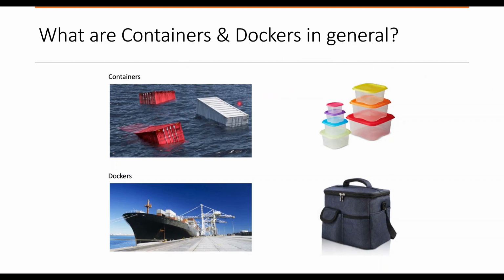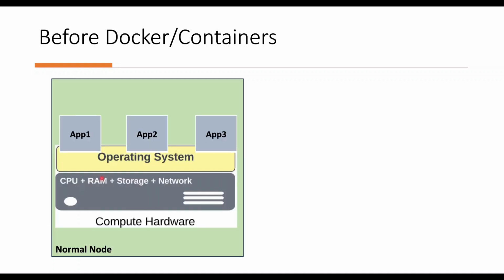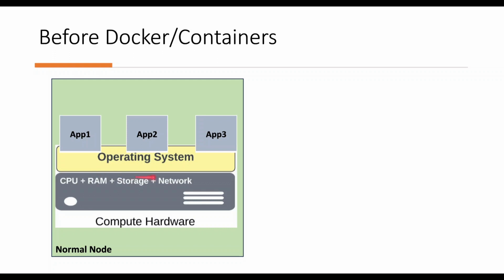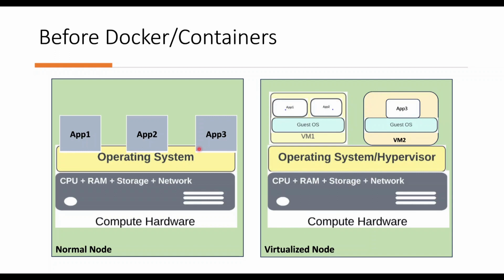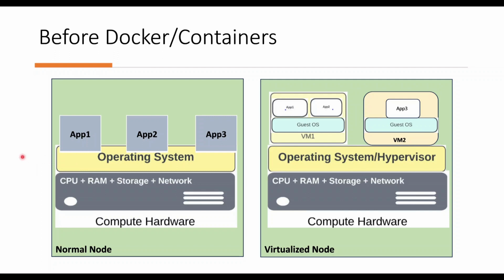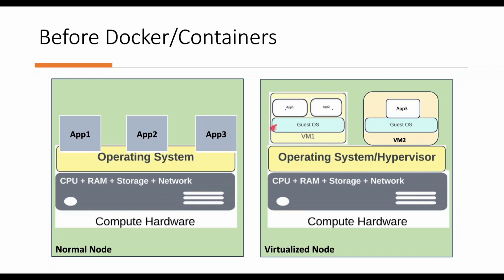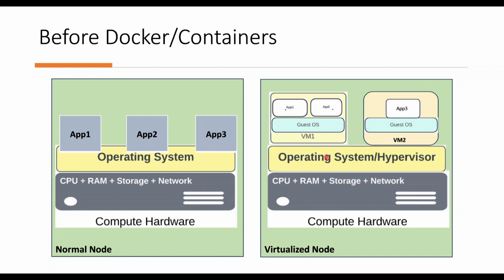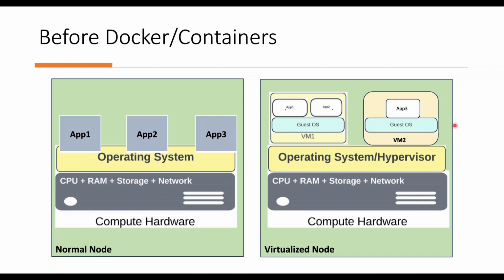Chapter 101 || Demystifying Docker fundamentals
Description: Dive into the world of Containers and Docker! 🐳 Explore the essentials, evolution, and inner workings of containerization, from the Overview to CI/CD Pipeline management. Discover key Concepts, Docker Components, Operations, and the Working Architecture. Get ready to level up your containerization knowledge in this comprehensive tutorial!

All content featured on the 'TechInsightInnovate' channel is protected by copyright law. Unauthorized downloading of videos from YouTube is strictly prohibited and constitutes a violation of our copyright. Users are granted permission solely to access and view our video training materials through the designated YouTube links. We appreciate your understanding and cooperation in upholding the integrity of intellectual property rights.